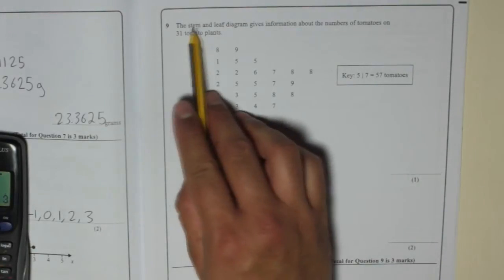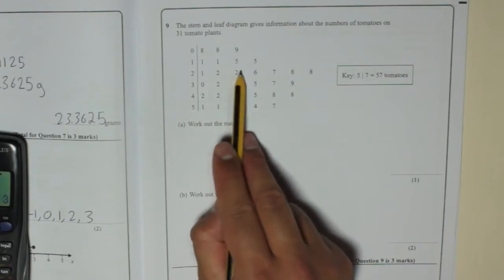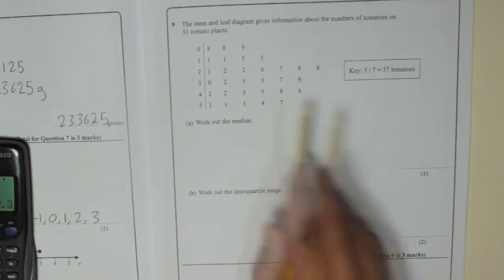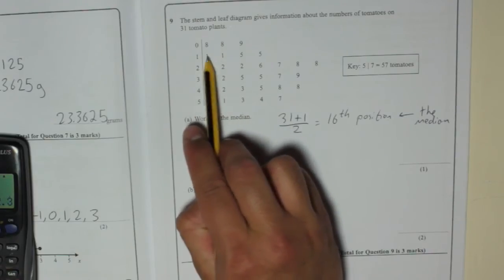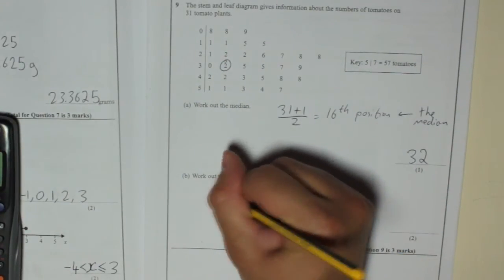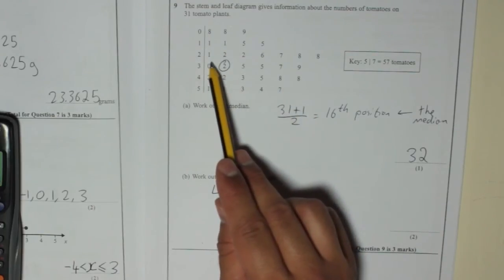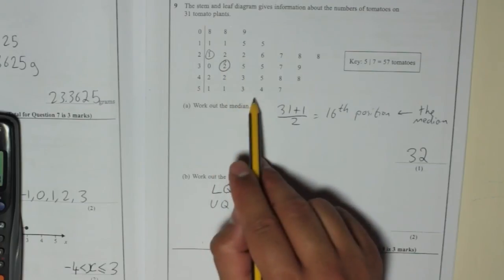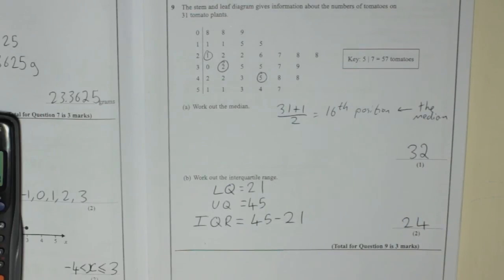Edexcel GCSE Paper 2 November 2012 Question 9 - Stem and Leaf with Median and IQR